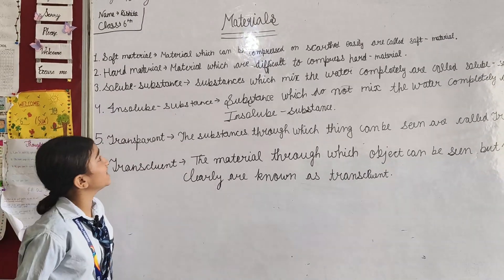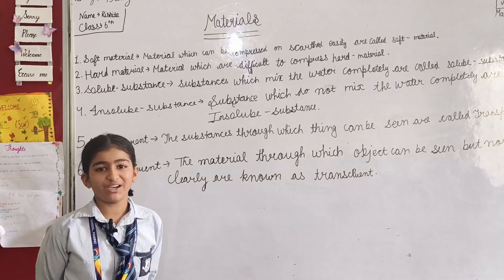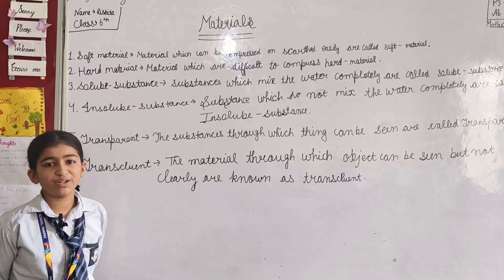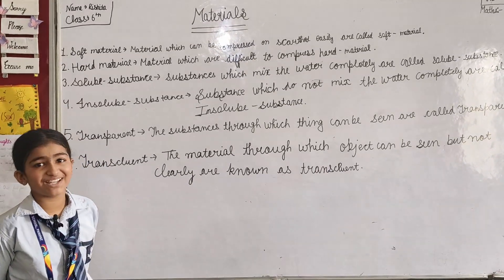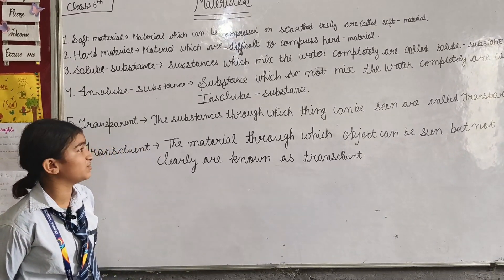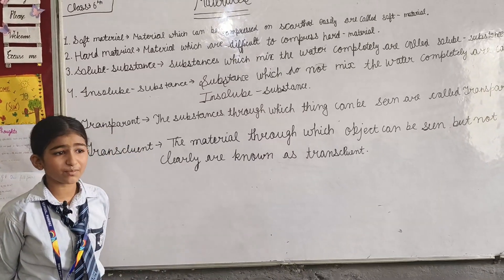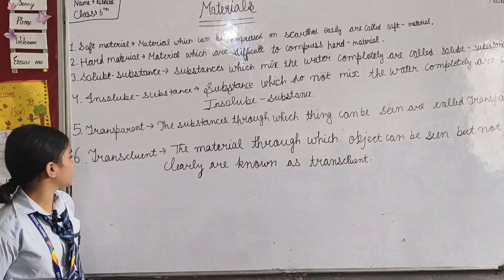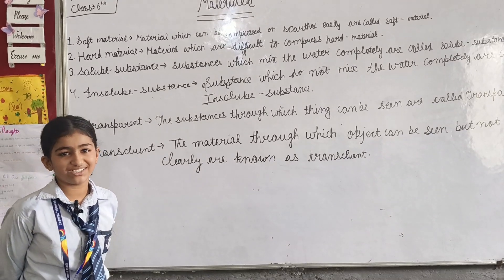Rishita Student of Grade 6th DRM PUBLIC SCHOOL DESRAJ COLONY PANIPAT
School Activities #
Daily Routine Activity #
Student confidence activity #
Confidence Improvement Activity #
Speech Activity #
Best Student #
Student of the Month #
Good Student #
# Favourite Student #
Celebration#publicspeaking#englishspeaking#Fabulousand best superb video#speech#danceactivity#independence day celebration#15 August celebration#independence day celebration#School independence day celebration#independence#independence day activity#best performance independence#School celebrate independence#students celebrate independence#schoolbestactivity#studentactivity
littleChamp#
DRM PUBLIC SCHOOL #
School activity#
science Activity #
activityschool#
studentconfidancedevlope#
studentmikespeech #
Student#
Scienceproject#
schoolproject#
Teej#
Teejcelebration#
School Teej festival#
student celebrate Teej festival#